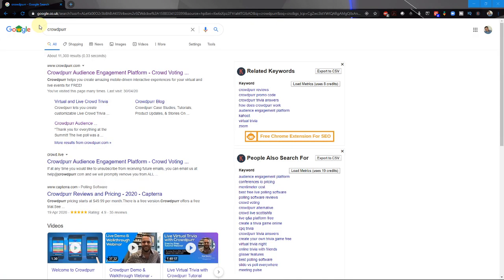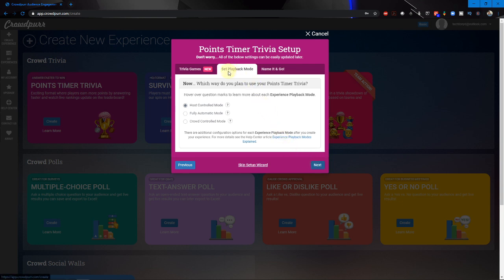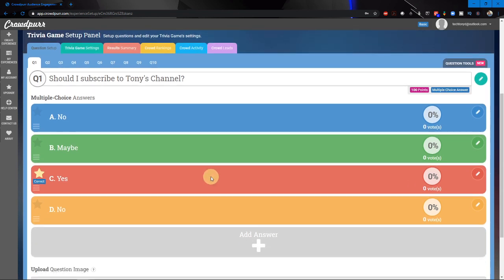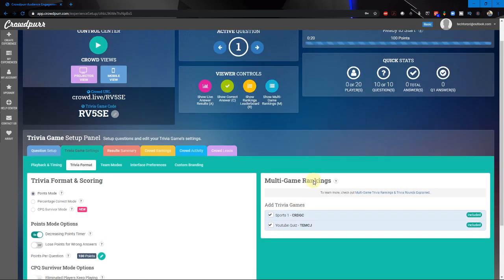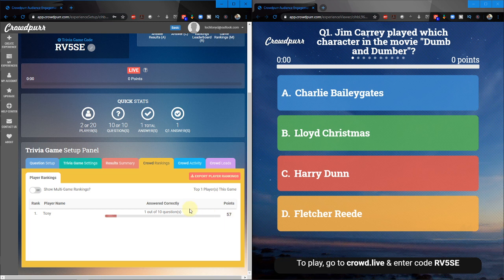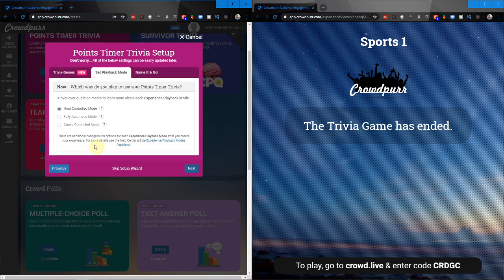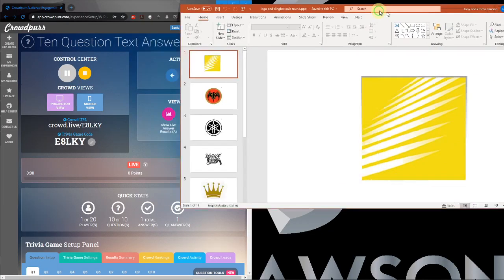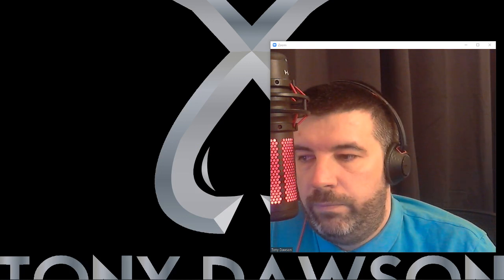Zoom Pub Quiz Tutorial | Host your own trivia quiz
In this video I'm going to show how to set up and host a Zoom pub quiz. No pen and paper will be needed as this Pub Quiz will be completely interactive and can be played on your phone, tablet or Computer. Combining Zoom with an audience engagement platform such as Crowdpurr, is the ideal way to build a fun entertaining pub quiz.

My equipment;
Canon EOS M50